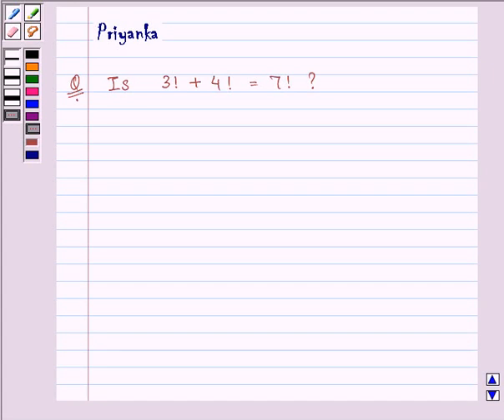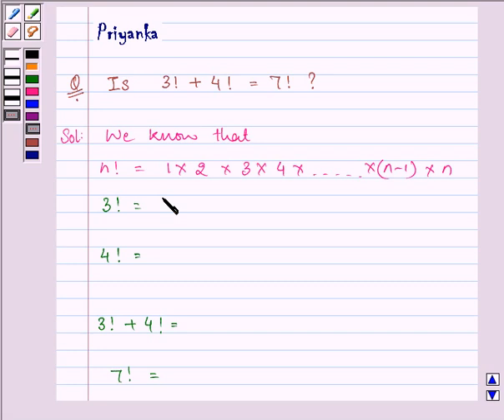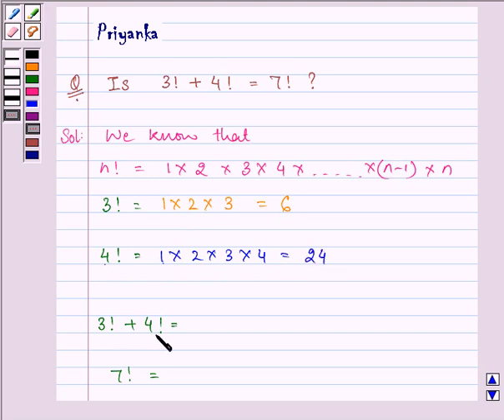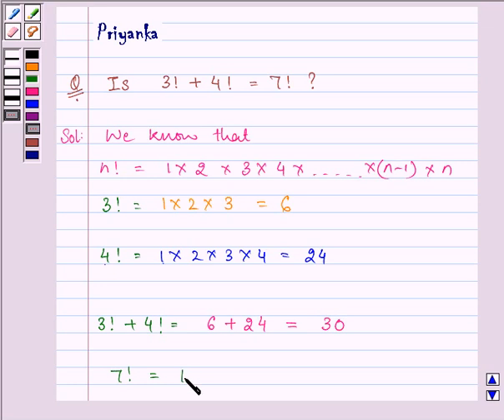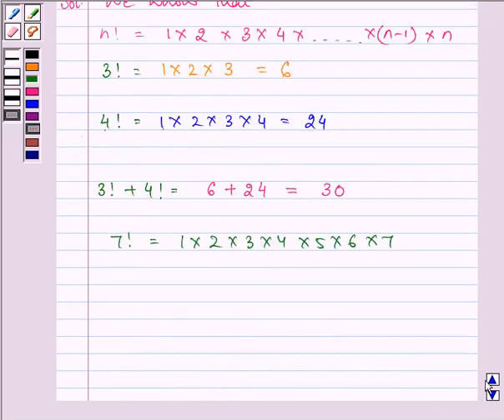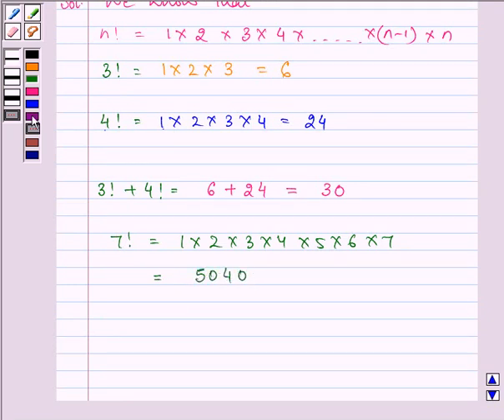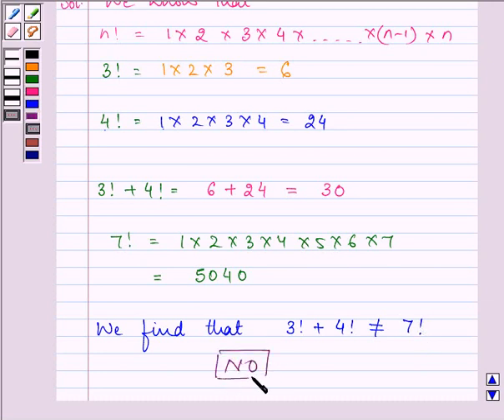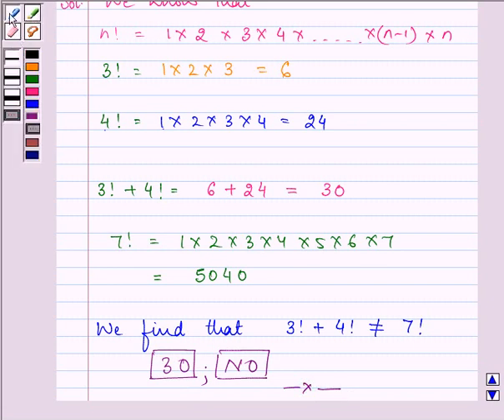Maths XI NCERT 7 7 2 2